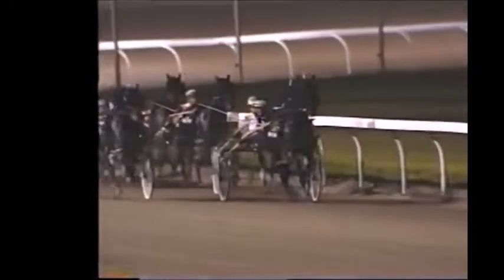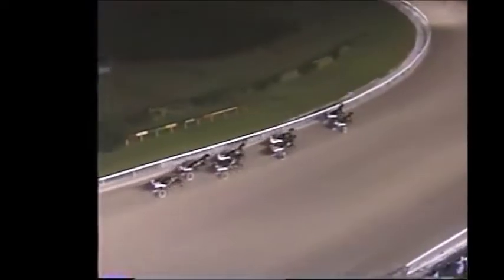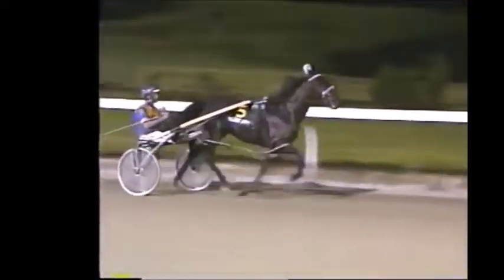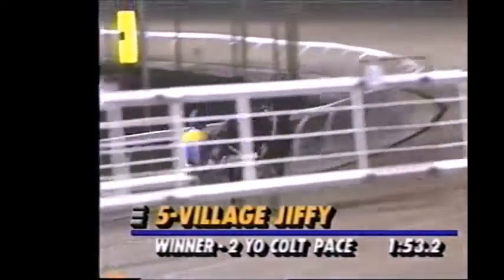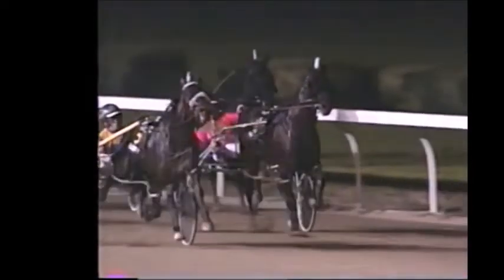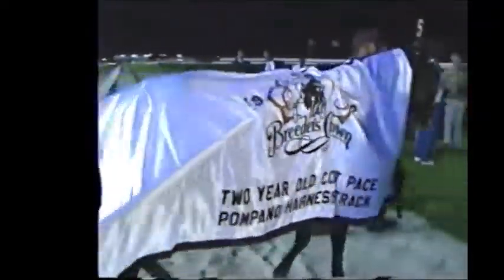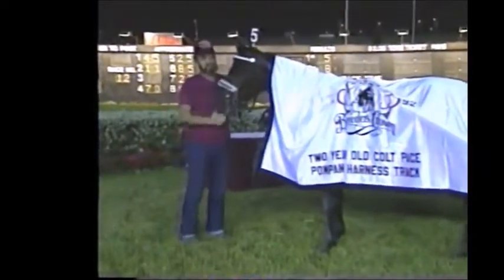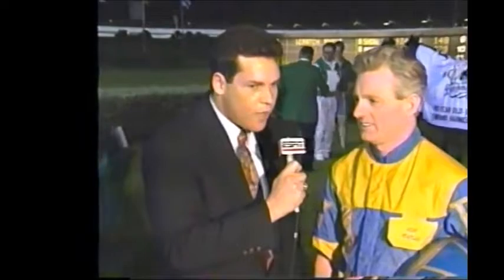1992 Pompano Park VILLAGE JIFFY Ron Waples Breeders Crown 2YO C&G Pace